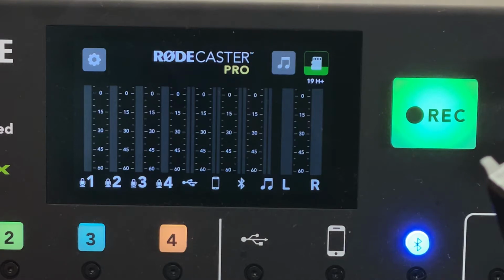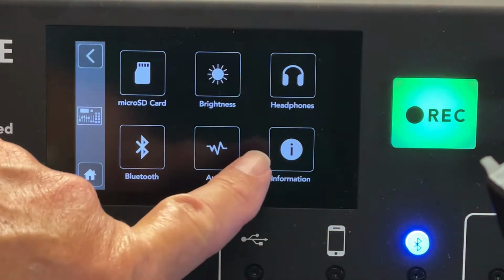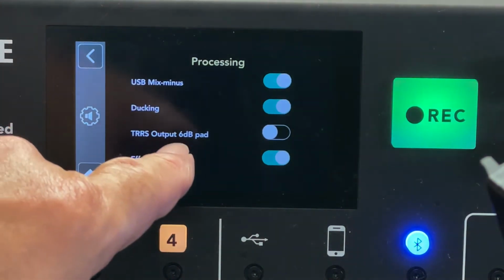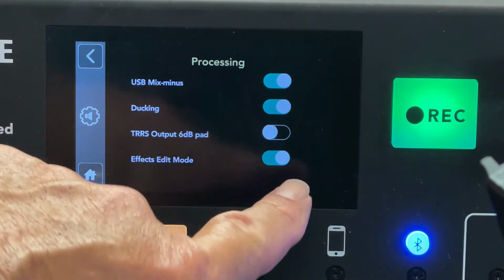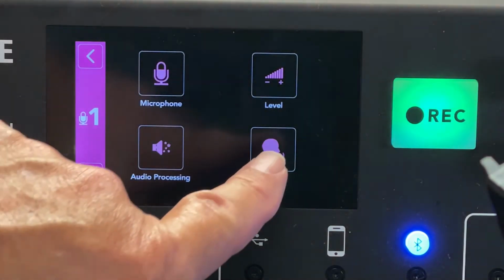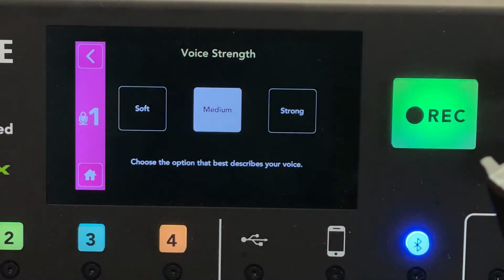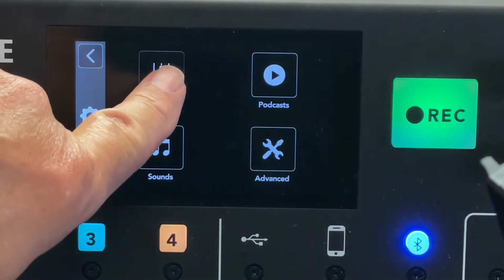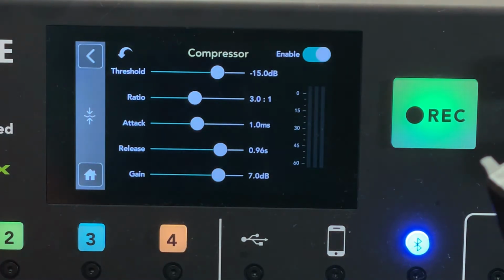Basic vs Advanced Settings On The RCP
You may be using the basic settings on the Rodecaster Pro.  Or you may be using the more advanced settings.  I've found a couple of things that you might want to consider if your audio isn't just exactly the way you like it.